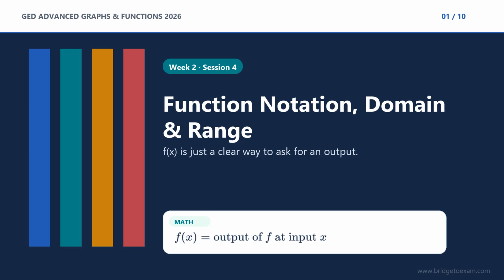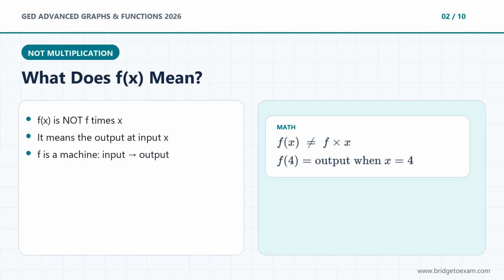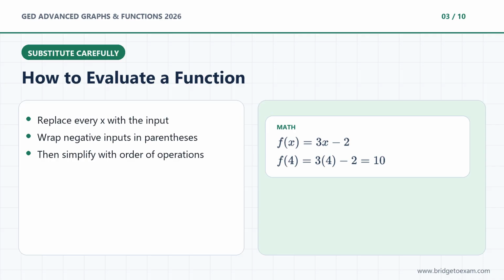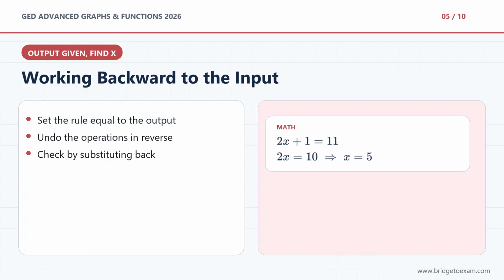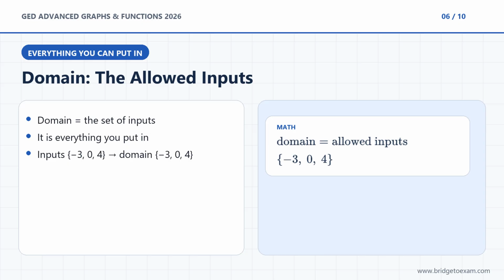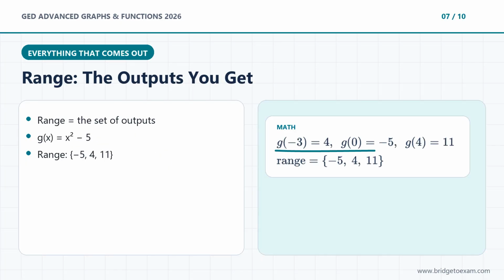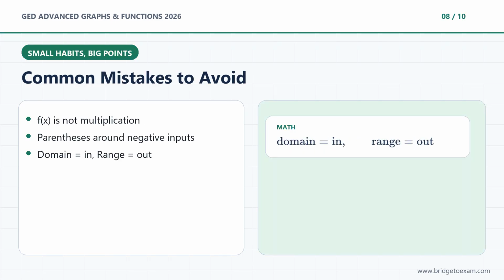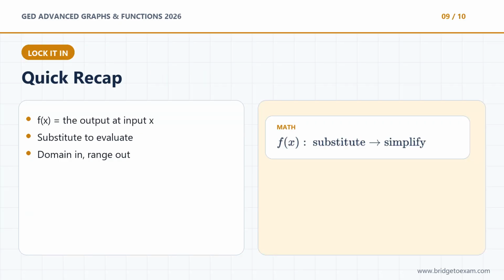Week 2, Session 4 Function Notation, Domain, and Range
Make function notation practical. Evaluate f(x), solve for inputs from outputs, and tell domain from range in GED-style problems.